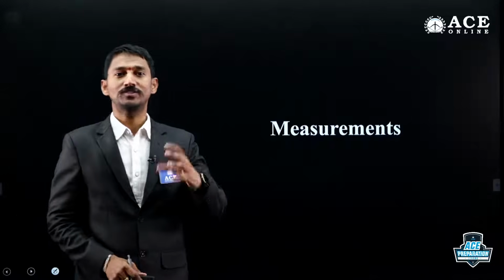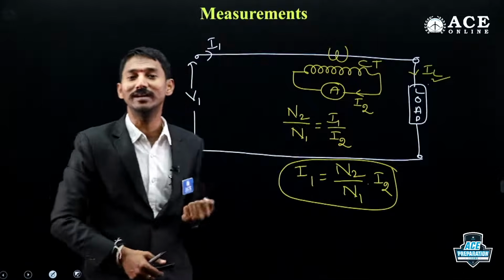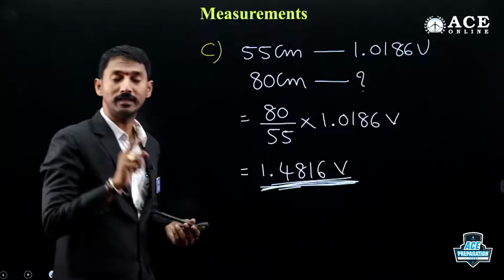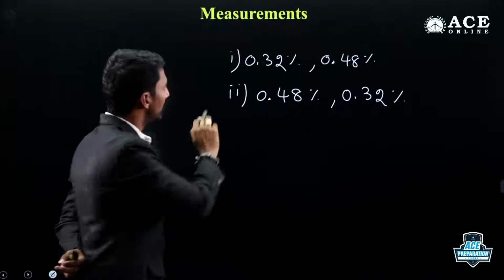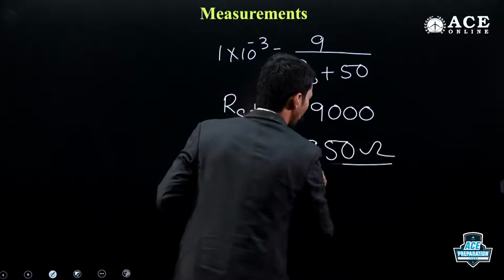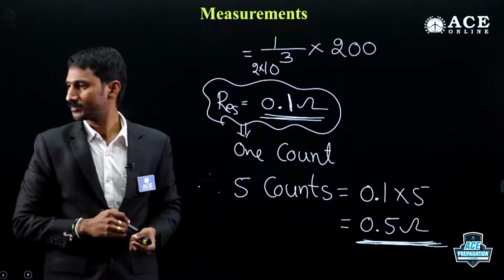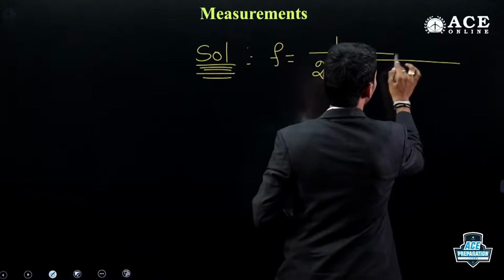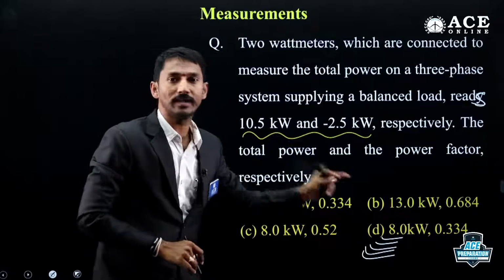Measurements-2 | Expected Questions - GATE 2022 ( EEE/IN ) | Ramesh Sir | ACE Online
Practice Free Measurements Questions & Answers for GATE Engineering Exams. Practising these questions will help to know the toughness of the GATE exam. Watch the session of Mr Ramesh Sir .